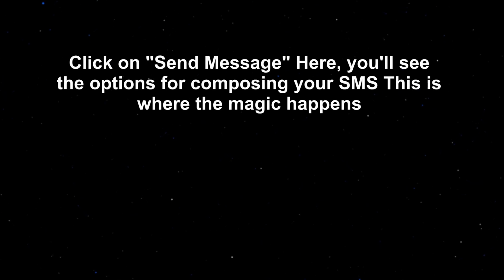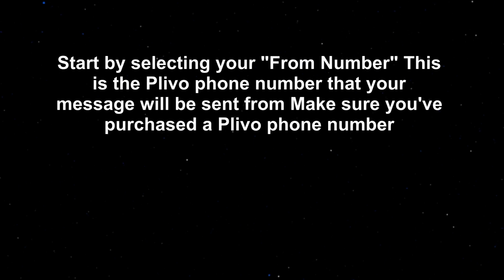How to Create Sms Message From Plivo - KevinHowTo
How to Create SMS Message From Plivo provides a detailed guide on composing and crafting effective SMS messages using Plivo's platform, covering formatting options and best practices for engagement. Learn how to create compelling messages that resonate with your audience.

00:00 Intro
00:08 Logging Into Plivo
00:14 Messaging Section
00:18 Send Message Options
00:23 Selecting "From Number"
00:27 Entering "To Number"
00:31 Crafting Your Message
00:36 Formatting Options
00:41 Sending Your Message
00:44 Track & Analyze